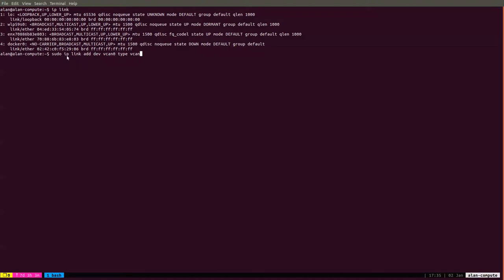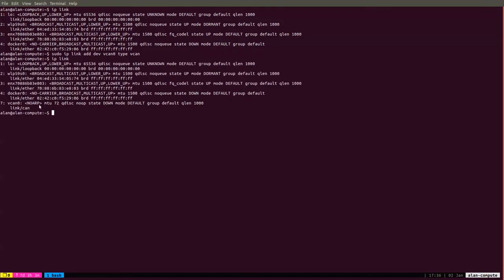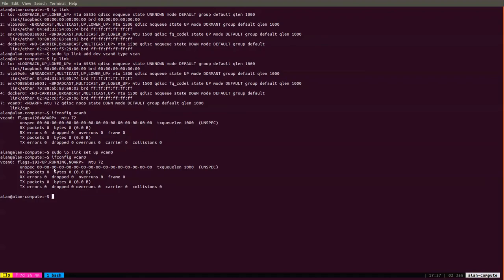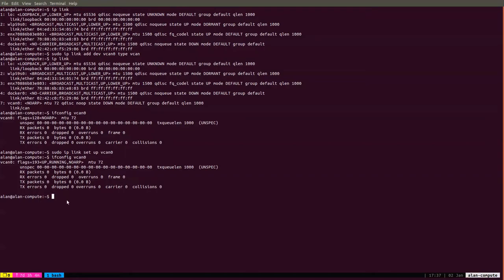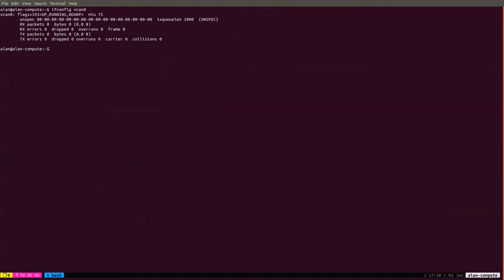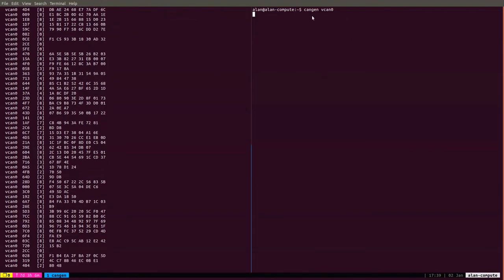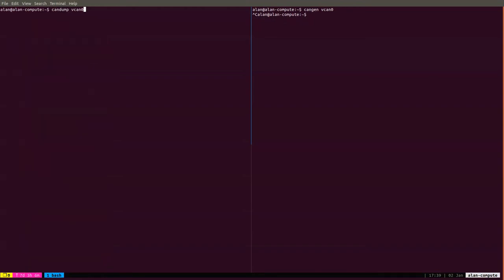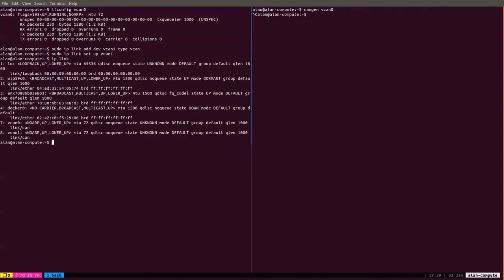How To Setup A Virtual CAN Interface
This video explains how to bring up a virtual CAN interface in Linux. The video was made using an Ubuntu 18.04 machine, but any linux machine should work.

The commands used were:
sudo ip link add dev vcan0 type vcan
sudo ip link set up vcan0
cangen vcan0
candump vcan0
sudo ip link add dev vcan1 type vcan
sudo ip link set up vcan1